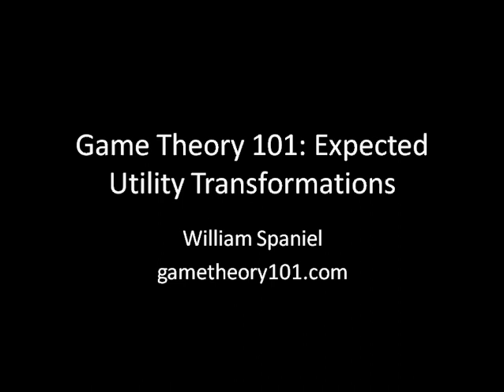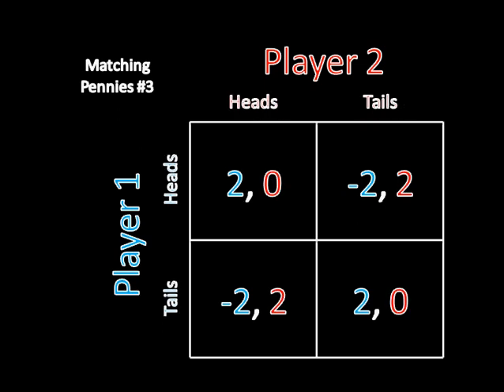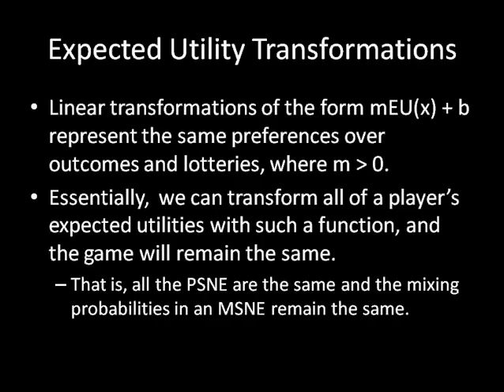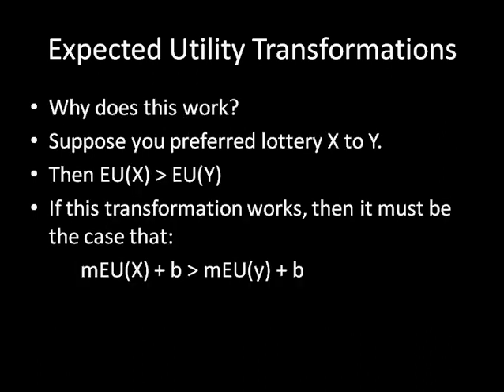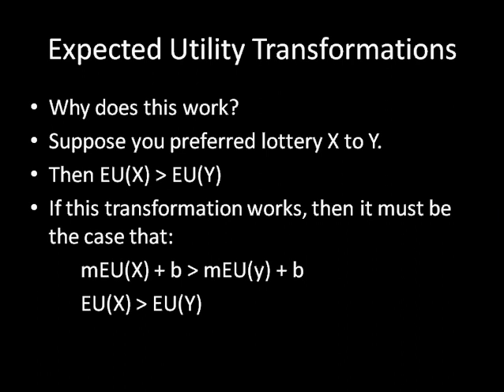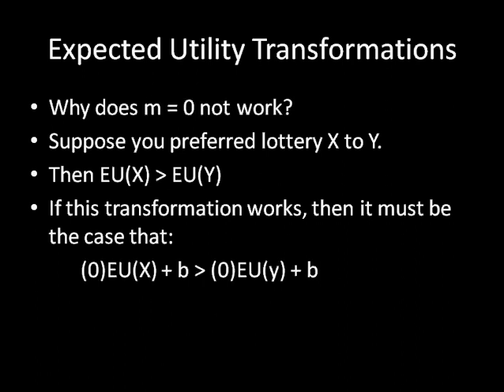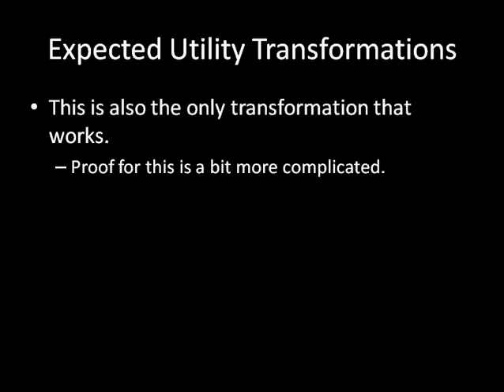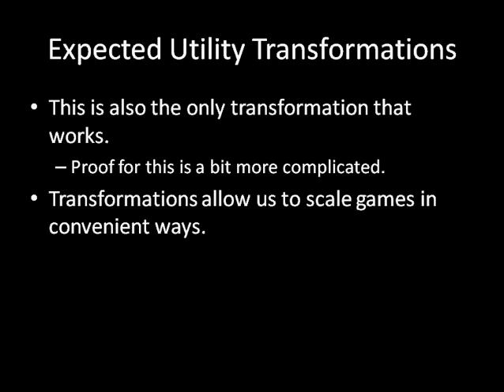Game Theory 101: Expected Utility Transformations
This lecture explains how you can transform expected utilities in games to arrive at the same results as the untransformed game.